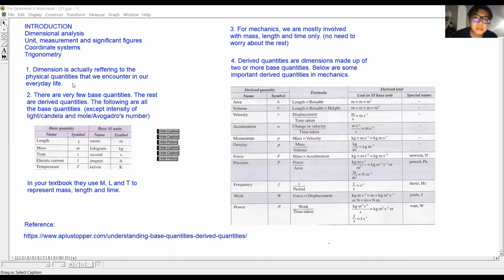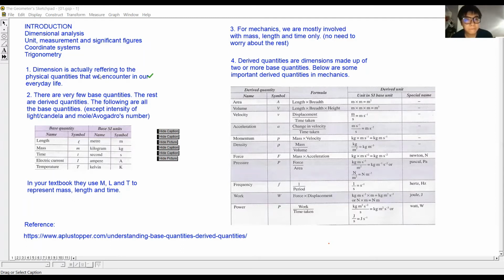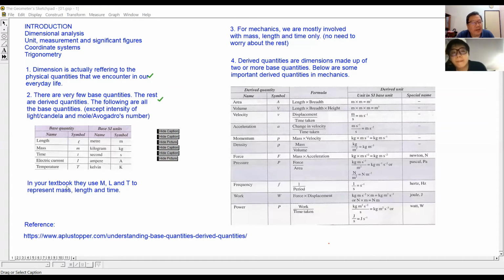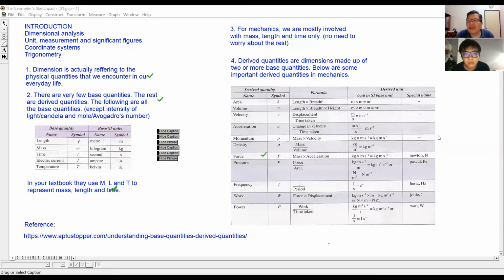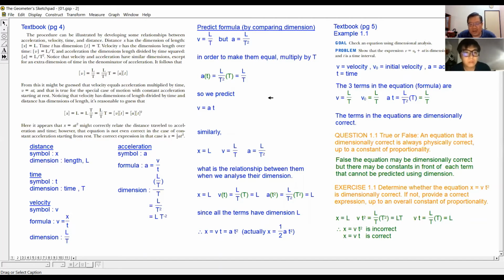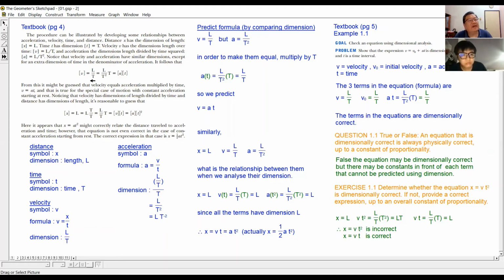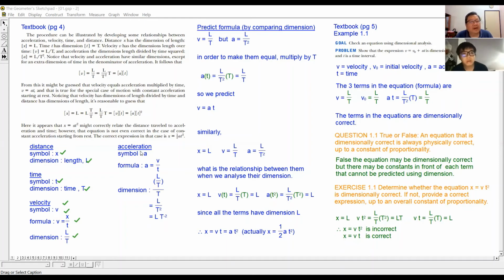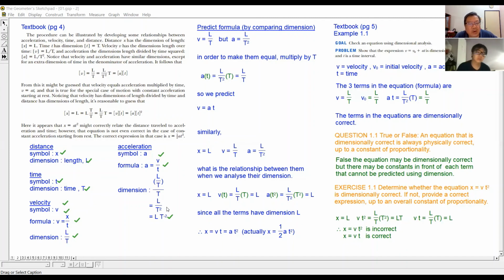Physics Dimensional Analysis 1/5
dimensional analysis
physical quantities